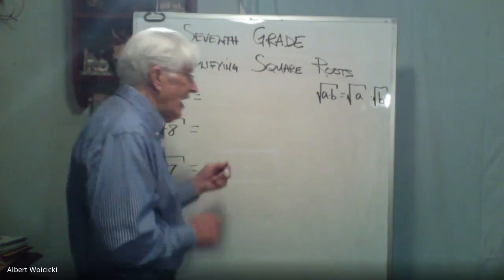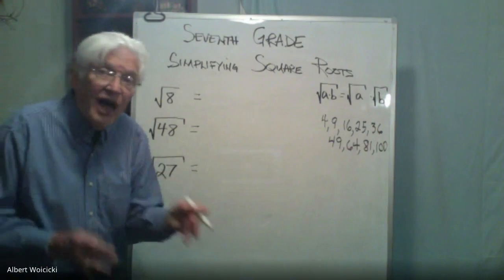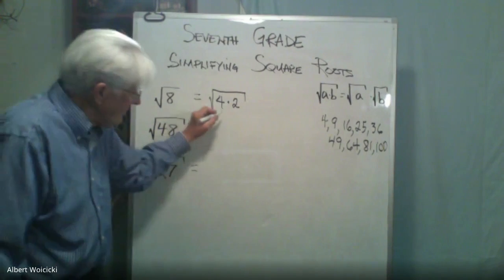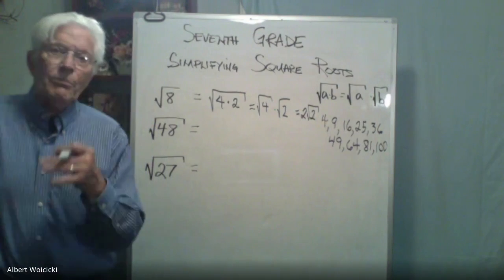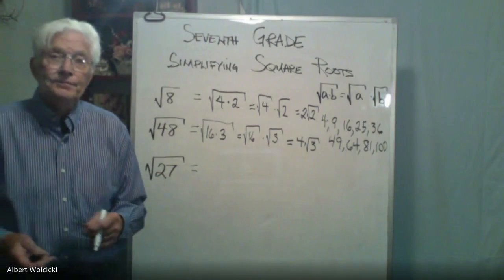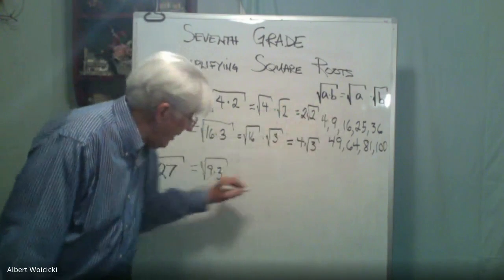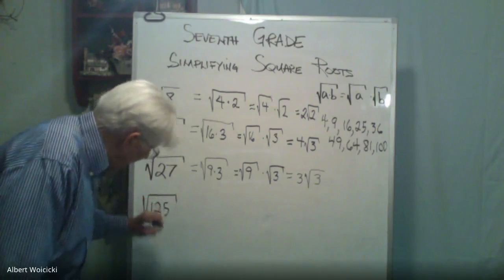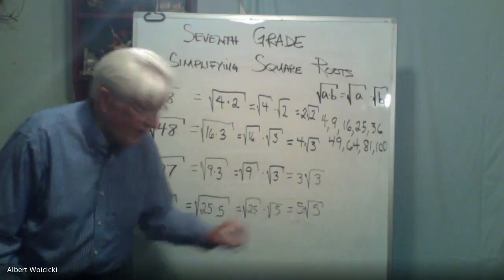7th grade: simplifying square roots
This video is about 7th grade: simplifying square roots